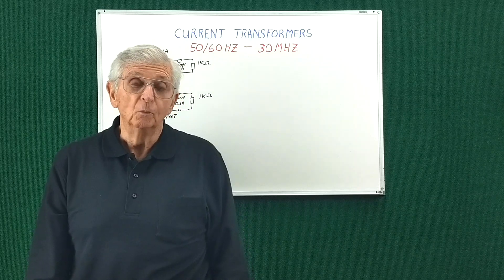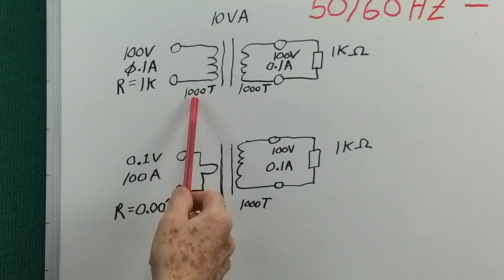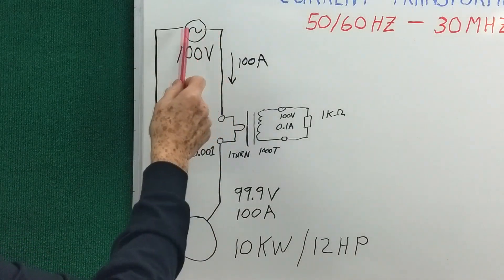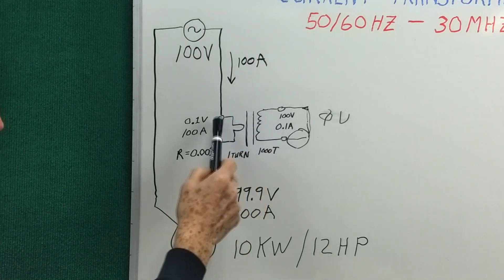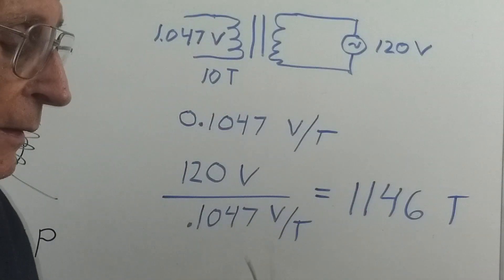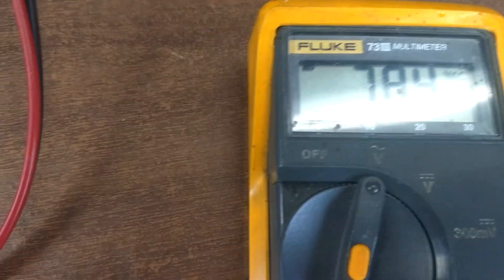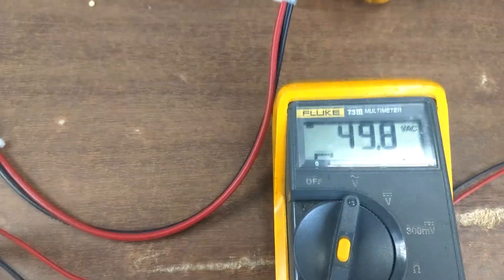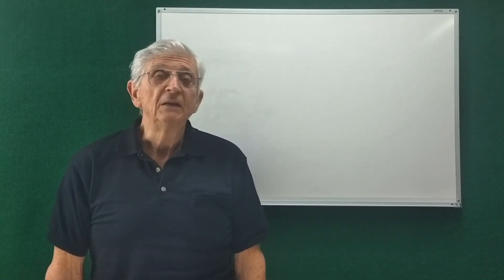Current transformers, how do they work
A current transformer does not have to be different than an ordinary transformer. The theory of operation is described and demonstrated. It is shown how a 50/60 Hz current transformer can be made from an ordinary transformer.